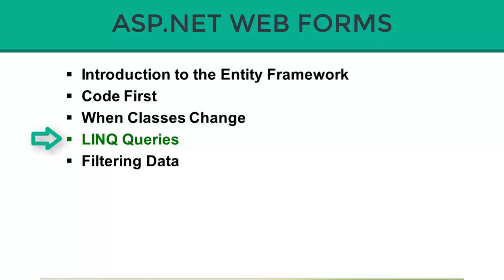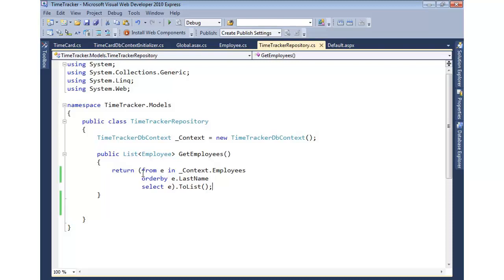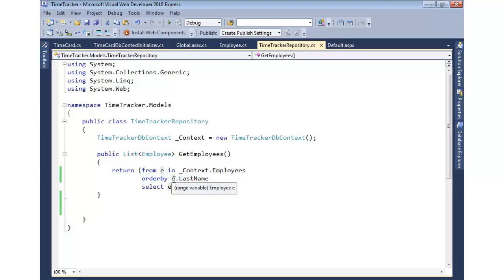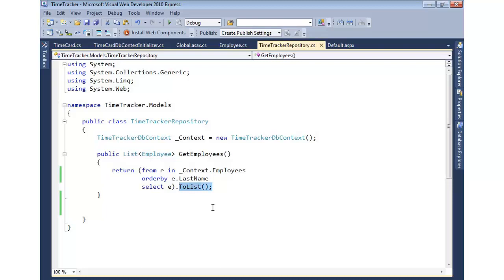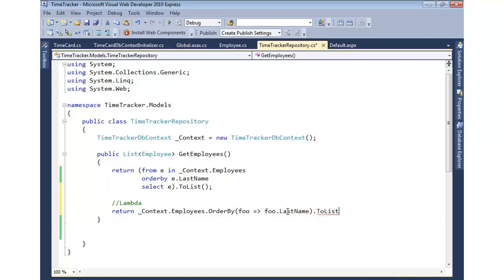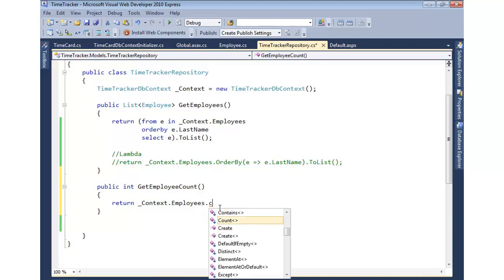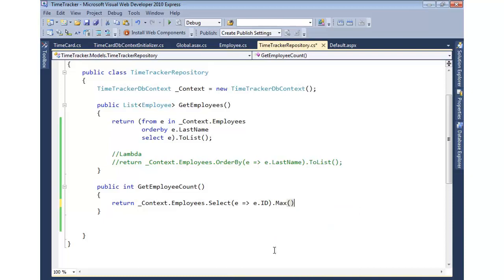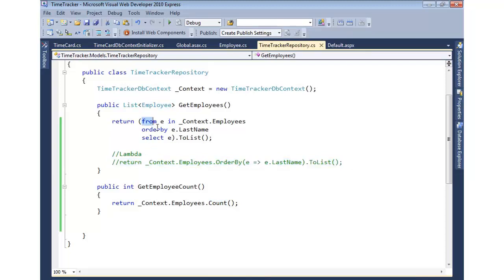Using LINQ Queries in ASP.Net (Part-21)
Using LINQ Queries in ASP.Net